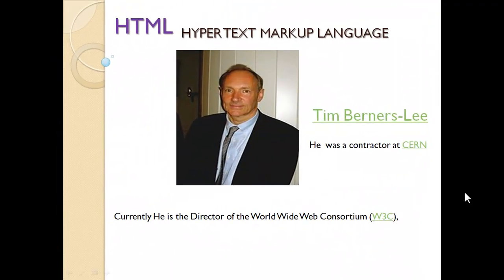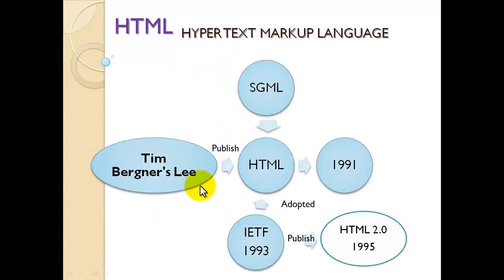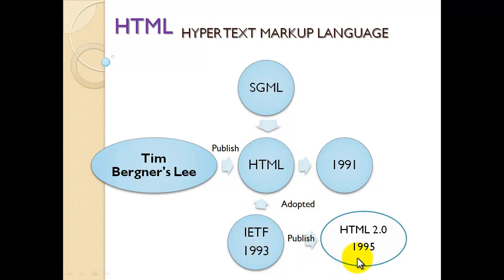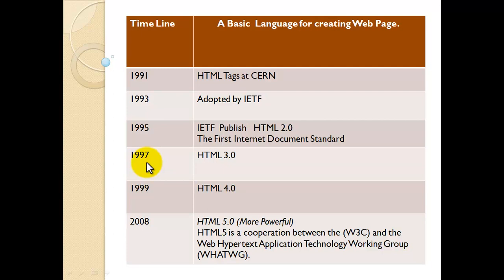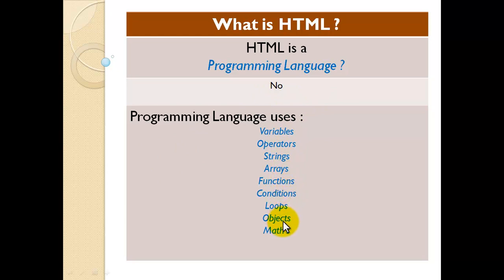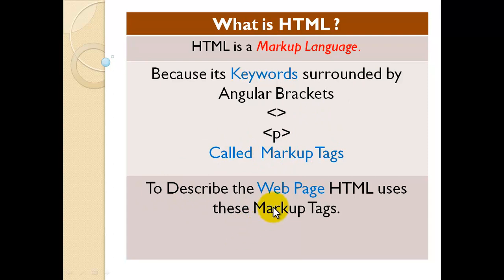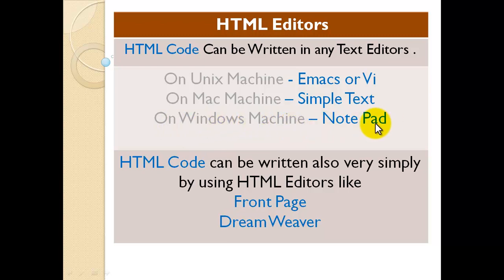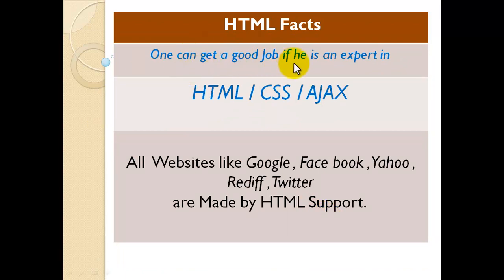History of Web Design